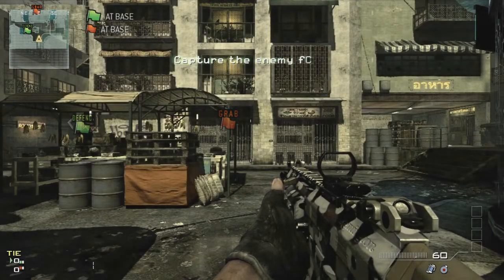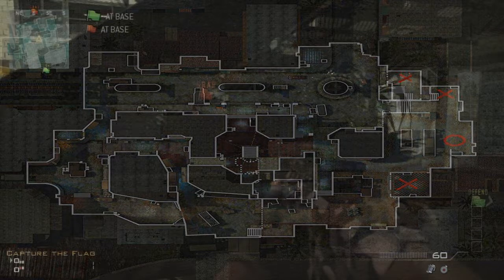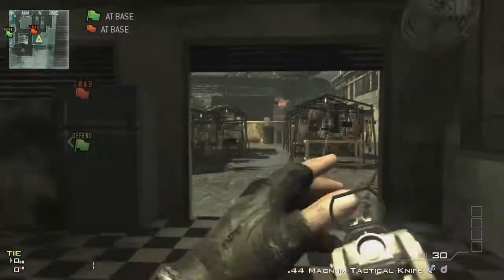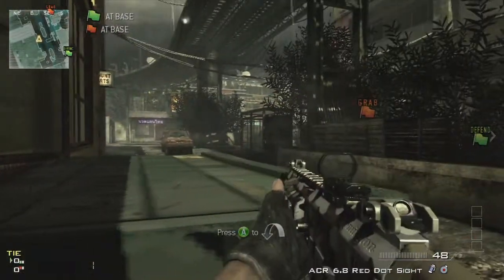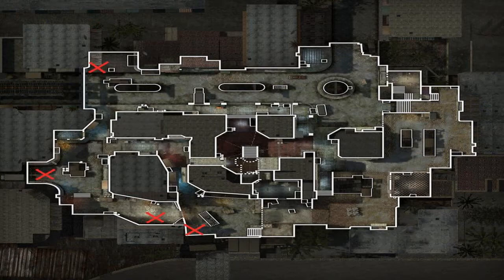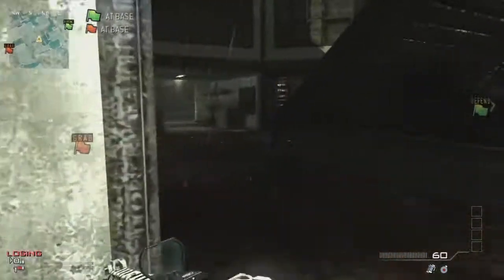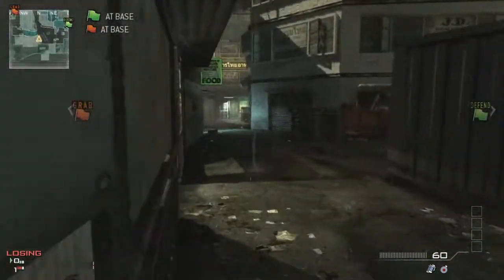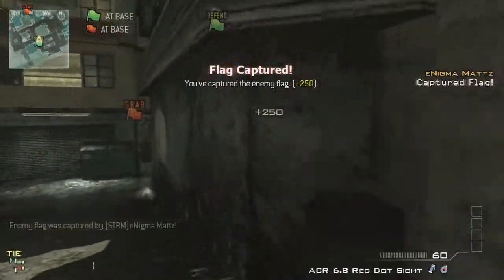MLG/Decerto/GB Varient CTF Tutorial for Bootleg MW3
I know that I am breathing in my mic at points, it was because I got a new mic and didn't really know where to put it haha.